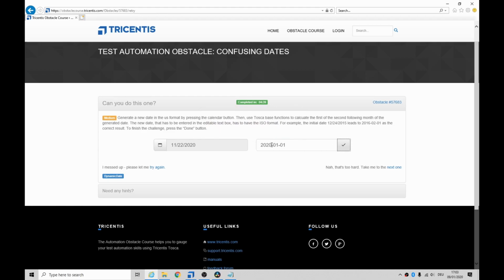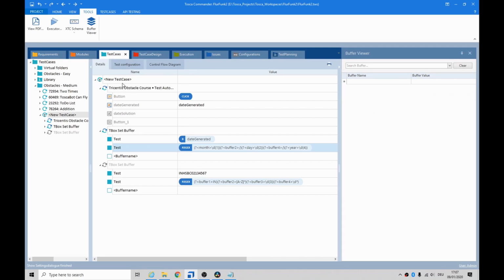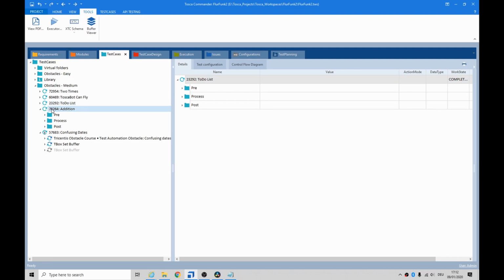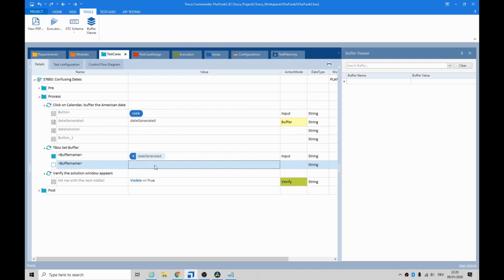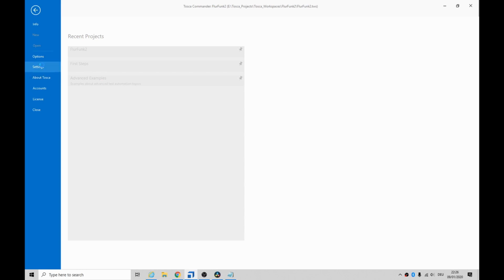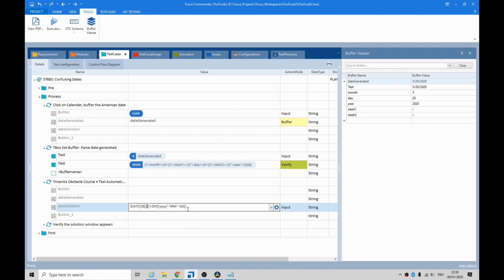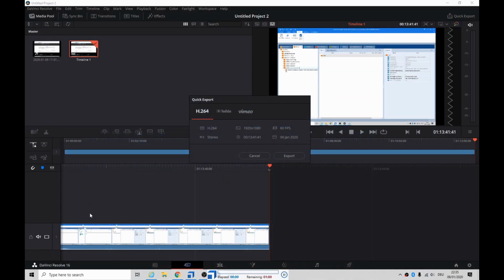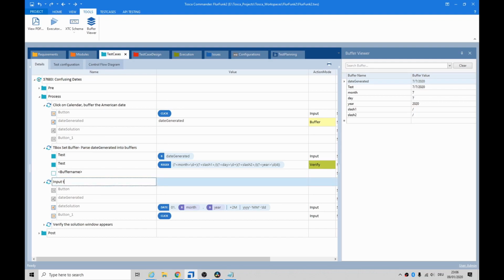Tosca Date Parsing & Splitting | REGEX capture groups | TCP | Data manipulation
This seemed easy at first glance, but to get it you have to jump through several hoops, i.e. regular expressions, ToscaDateFormat TCP fiddling and general Date shenanigans

2022 Nov Average percentage viewed 14.5%